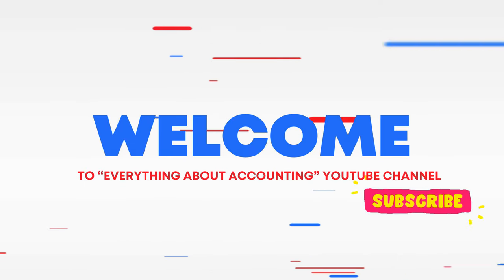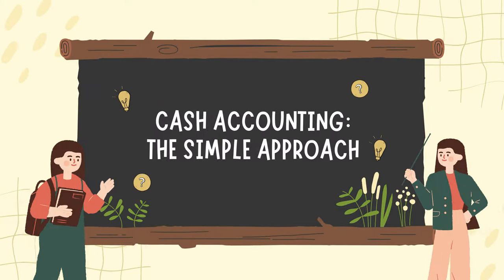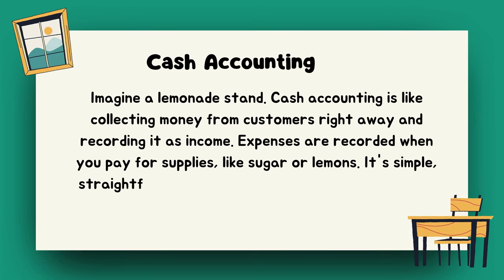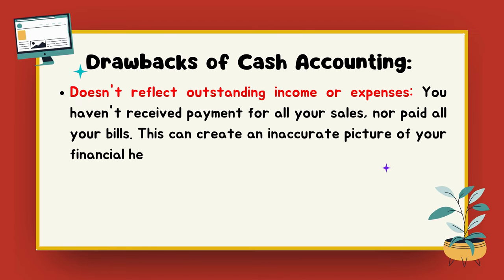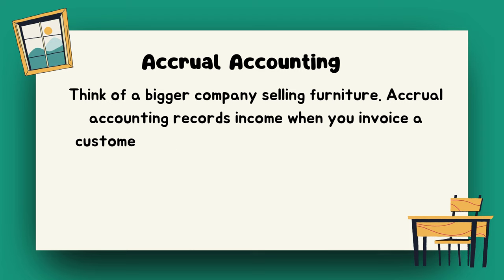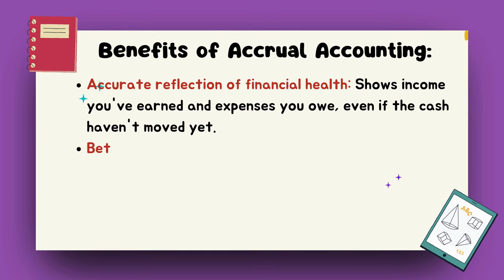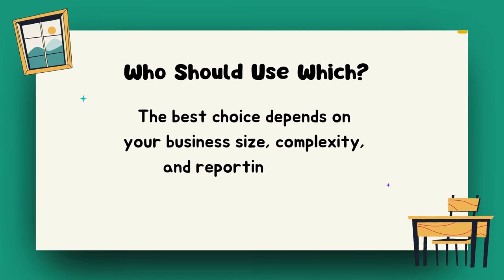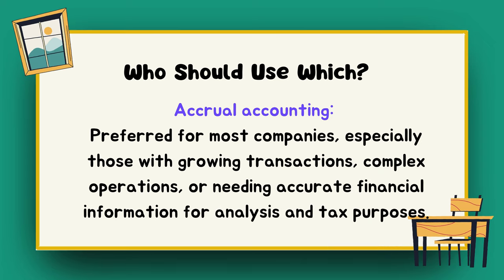Cash vs Accrual Accounting Demystifying the Money Magic!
Confused about Cash vs. Accrual Accounting? Don't worry, you're not alone! This easy-to-understand video explains the key differences in a fun and engaging way. Learn how each method works, their benefits and drawbacks, and which one is right for your business. Whether you're a small business owner, freelancer, or just curious about finance, this video will demystify accounting and empower you to make informed financial decisions.